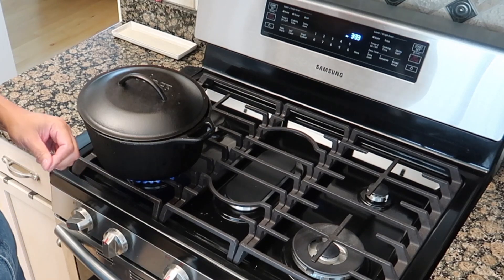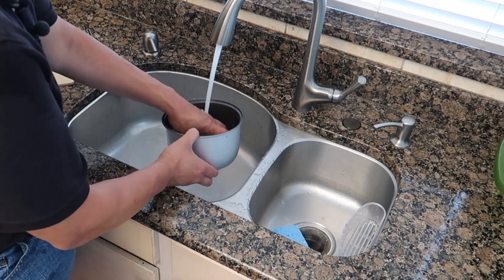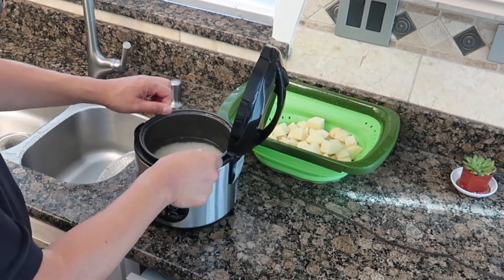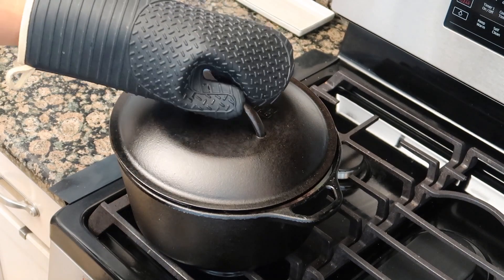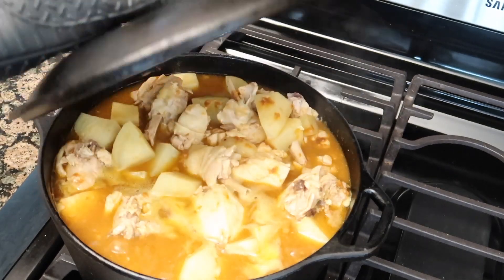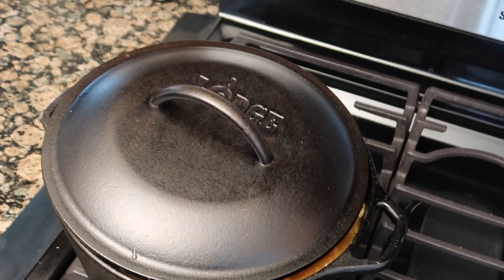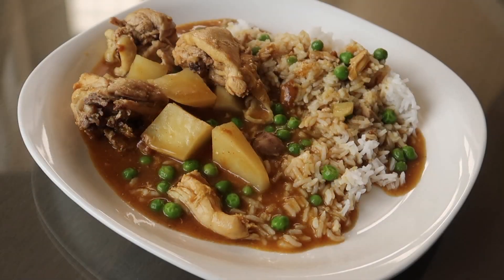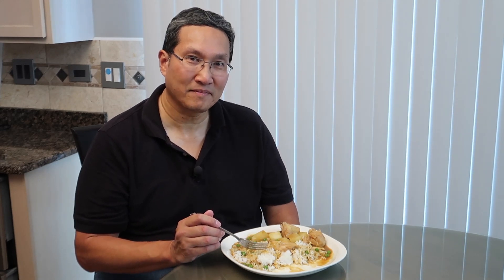Japanese Curry Chicken In A Lodge Cast Iron Dutch Oven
Cast Iron Curry Chicken is easy to make!
By the way, I'm not Japanese... I'm Chinese, but I like Japanese Curry Chicken!

S&B Golden Curry Sauce Mix
Lodge 7.5 Quart Enameled Dutch Oven
Lodge 7 Quart Dutch Oven
Aroma Rice Cooker

Basic Equipment To Consider for making YouTube Videos:
Rode Smart Lav+ microphone for smartphones
Canon G7xMk II camera
Zoom H4n Pro
Shure SM93 Lavalier Microphone (requires 48 Volt Phantom power which the Zoom recorder has)
Manfrotto video tripod
Portable Green Screen
Adobe Premiere Elements 2019 (PC & Mac)
or
Apple Final Cut Pro X (ordered from the Ap store on your Mac Computer)